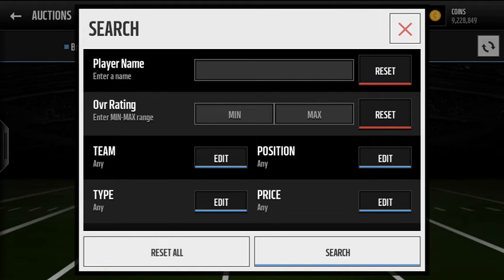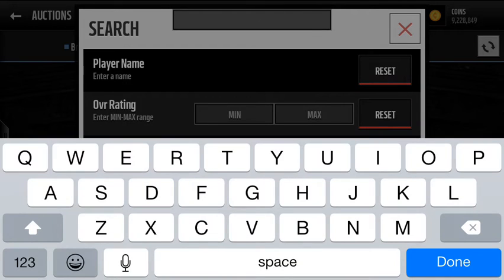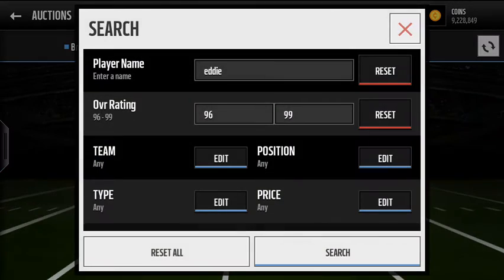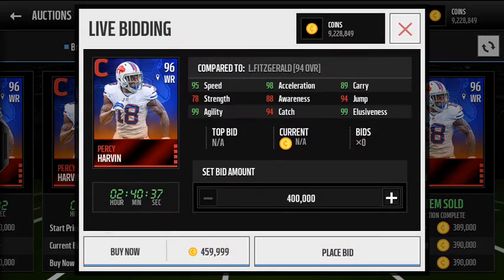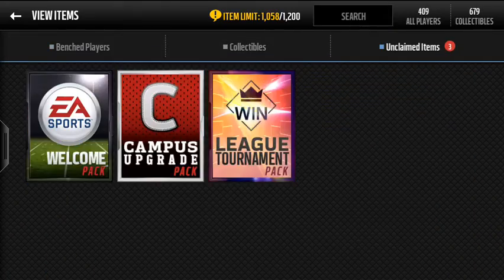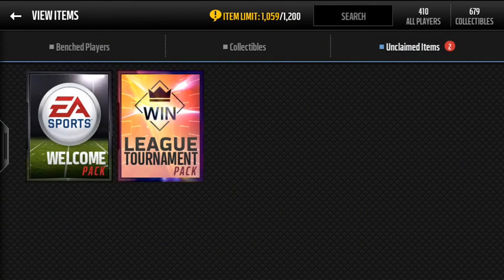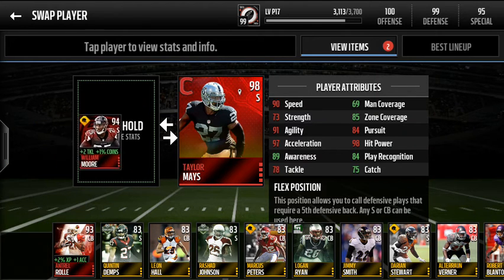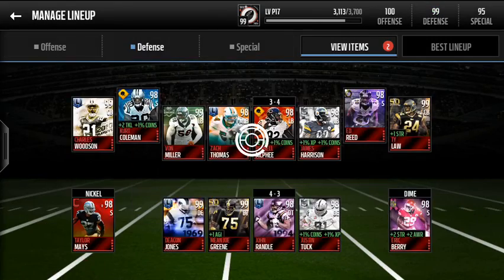CAMPUS HEROS INSANE PULL Awesome New players